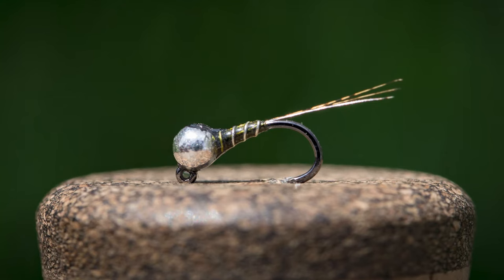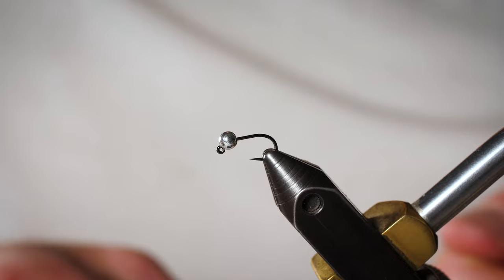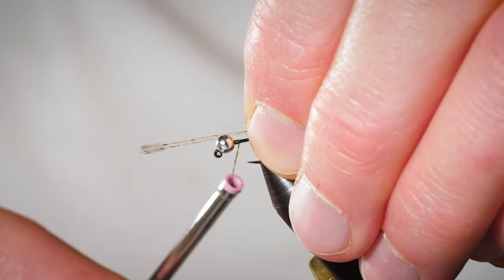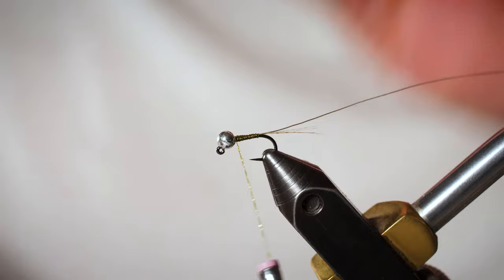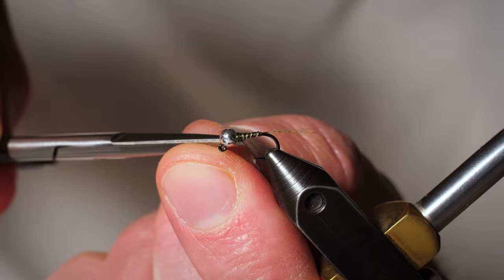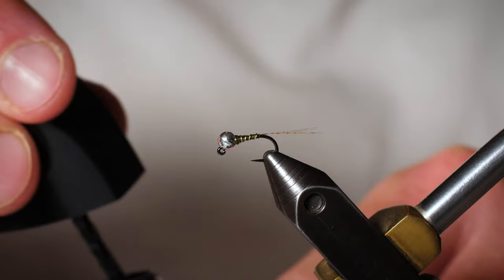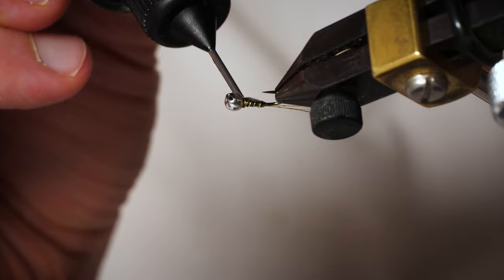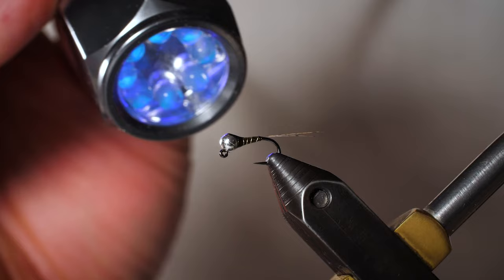ZebraGon - Smash a Zebra Midge & Mayfly Perdigon Together for an IRRESISTABLE Nymph!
The ZebraGon implements many of my favorite characteristics from multiple time tested nymphs. For example it has the shape of a mayfly, the abdomen of a zebra midge, the density of a Perdigon nymph, and can imitate a variety of different aquatic insects. This is the type of nymph that is often referred to as a “guide fly” because it is so easy and quick to tie, yet extremely effective. It is also easy to expand on this pattern, for example I can add a thread hotspot, or a hotspot dubbing collar to make it more of an attractor pattern. Additionally, I can change the thread color to adjust this pattern to different river systems or time of the year. The variations on this fly are endless.

The versatility and simplicity of this nymph make it a staple in my fly box. Whether I am fishing a technical tailwater or a high mountain freestone stream this pattern gets the job done year round.

Recipe:

Hook: Umpqua XC400BL Jig 14-18
Bead: Slotted Tungsten - Silver
Thread: Veevus 14/0 - Olive  (or any other color you prefer)
Tail: Coq De Leon
Rib: Ultra Wire Size Small - Silver
Wing Case: Black Nail Polish
UV Resin: Solarez Bone Dry